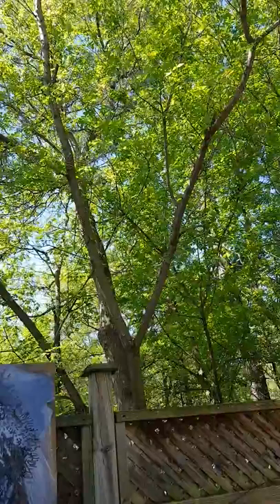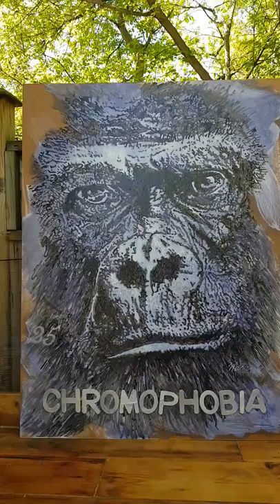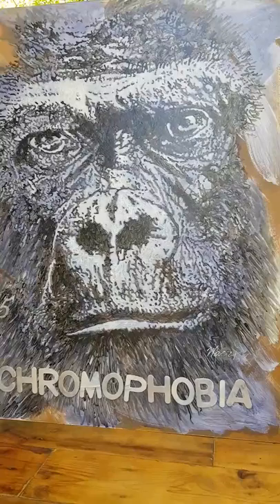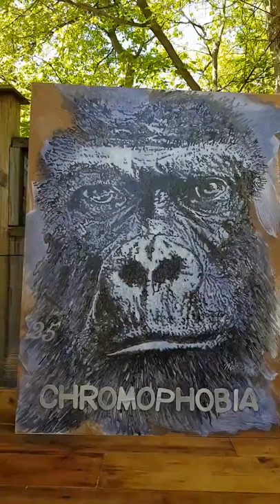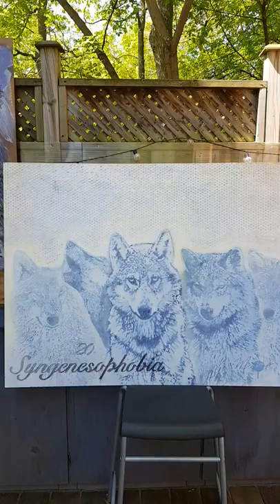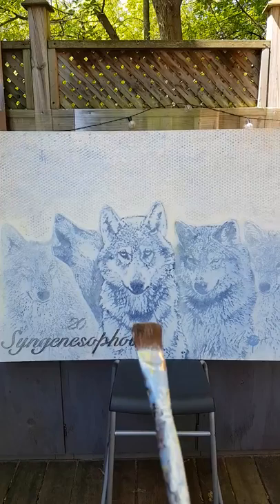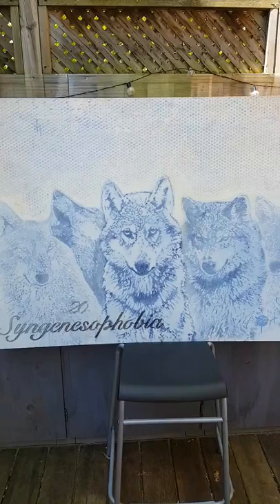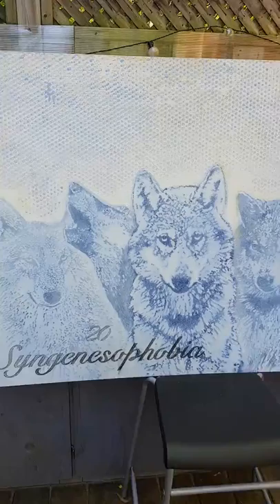Phobia paintings. Art with a conscience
Original painting series of phobias with the images of a gorilla and a family of wolves